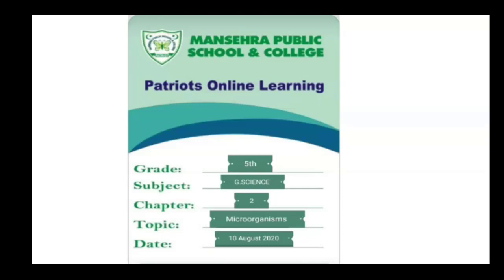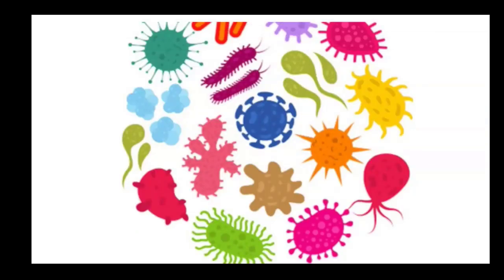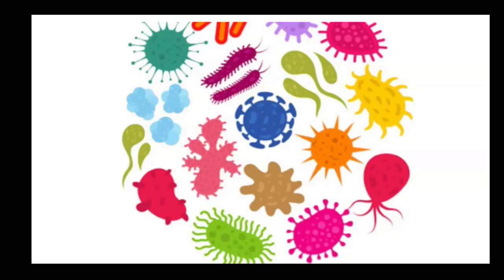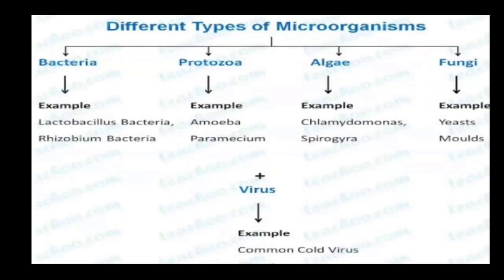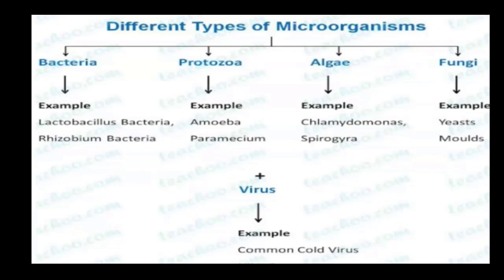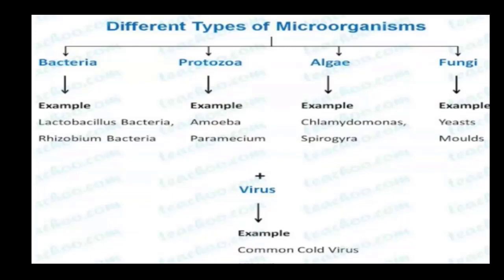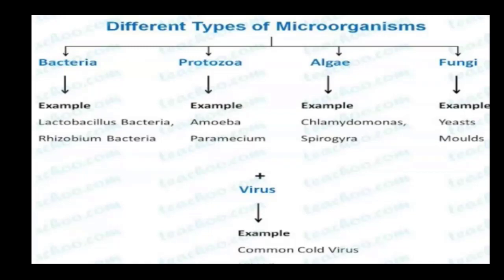Types of Microorganism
G.SCIENCE
Grade 5